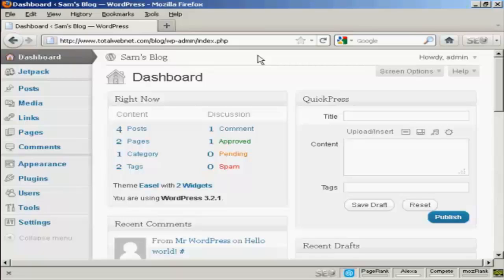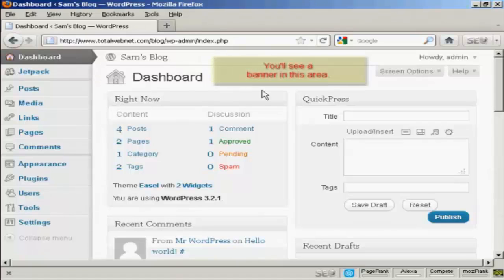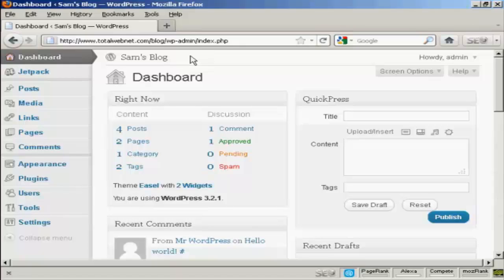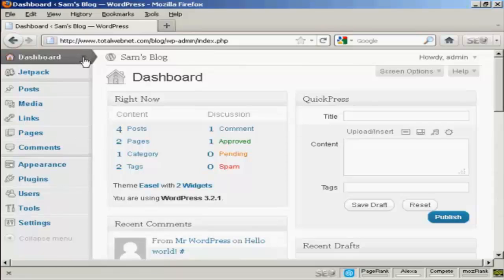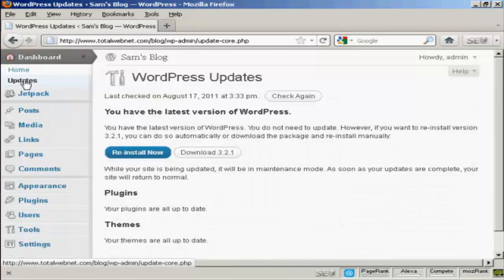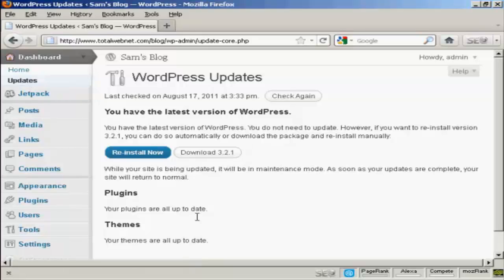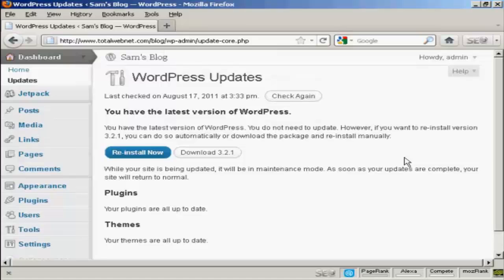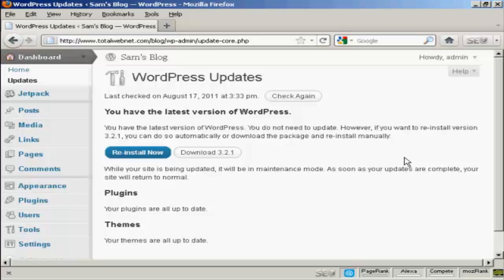How Do I Upgrade Wordpress Automatically?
Get Questions Answered presents: "How Do I Upgrade Wordpress Automatically?"